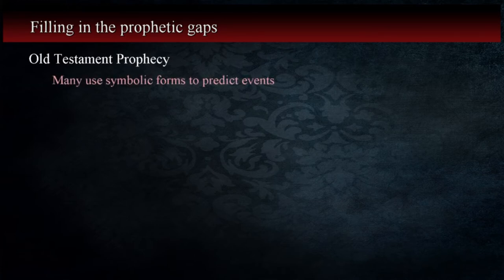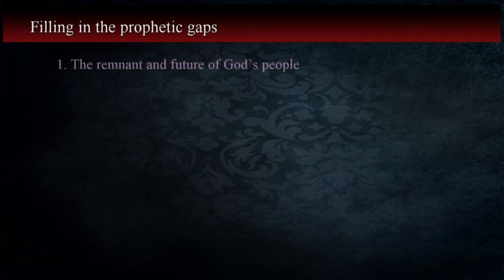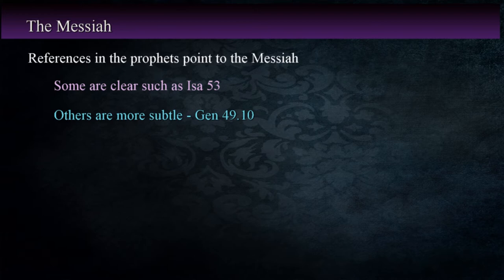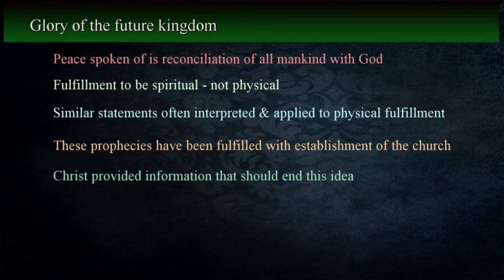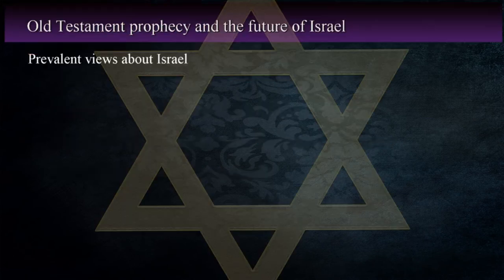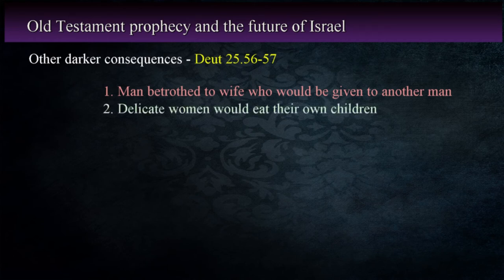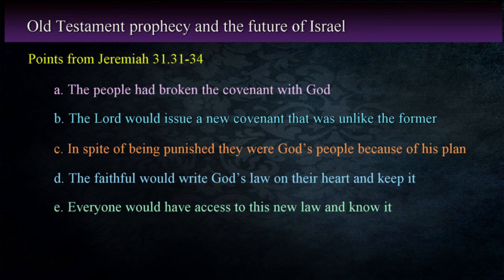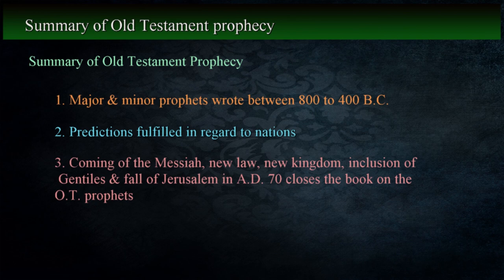212 Focal Points In Old Testament Prophecy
In this lesson we’ll take a look at specific areas addressed by the Old Testament prophets and how some of these  are misinterpreted. This will enhance our ability to understand the nature and purpose of prophecy and its relationship to God’s scheme of redemption.  This will also prepare us for a discussion of  New Testament prophecy.